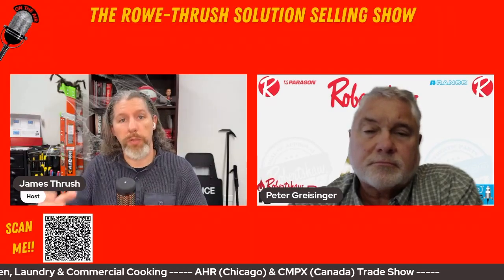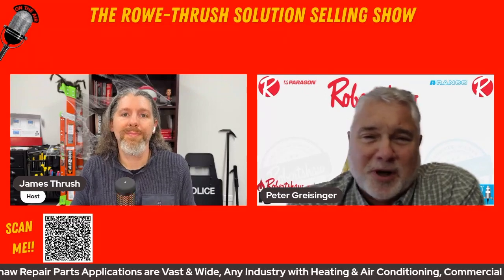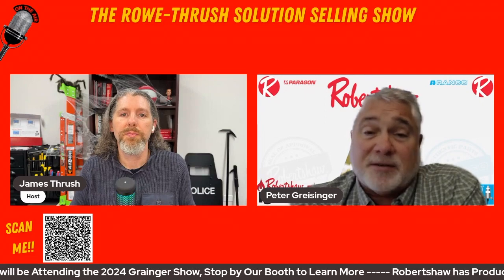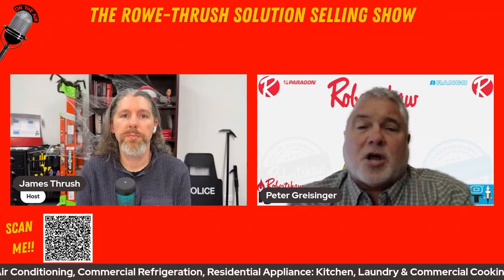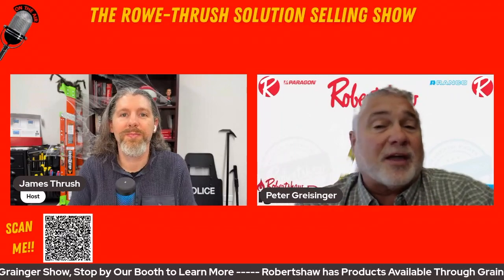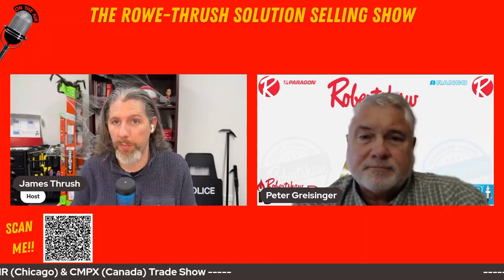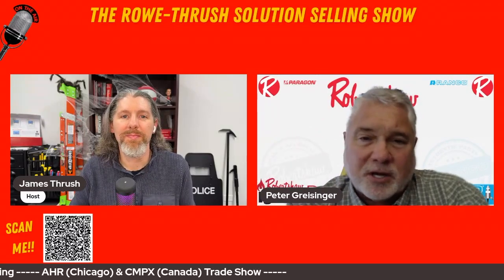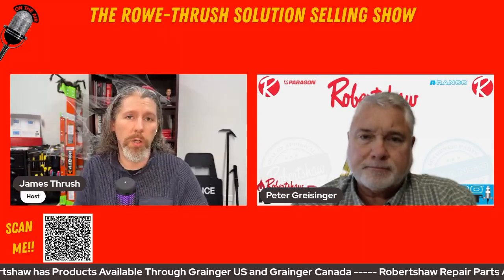S2-E35 - Robertshaw - Wall Thermostats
In this R-T Clip James & Peter discuss thermostats from @robertshawcontrols.